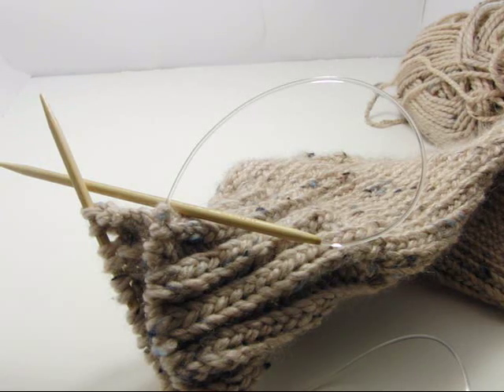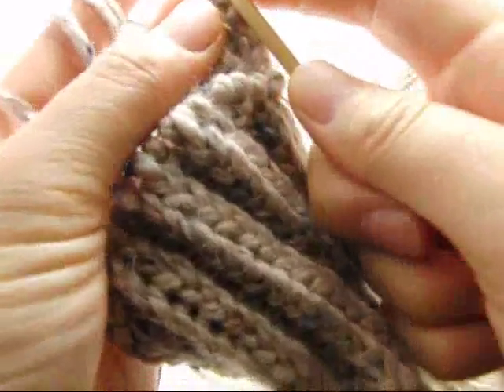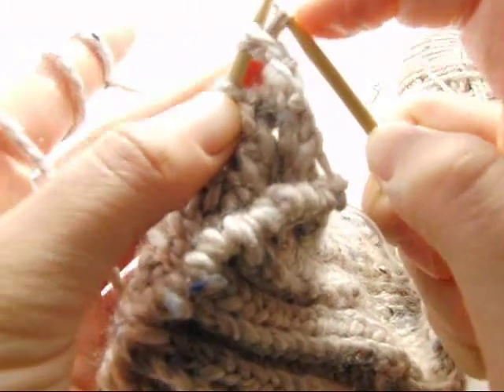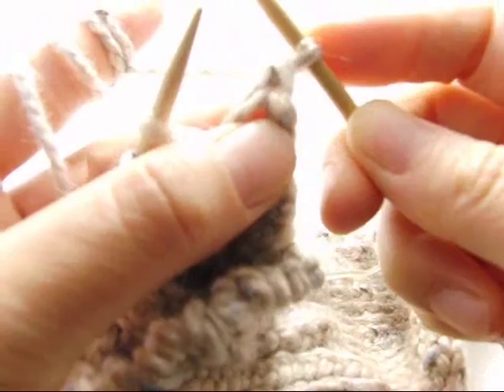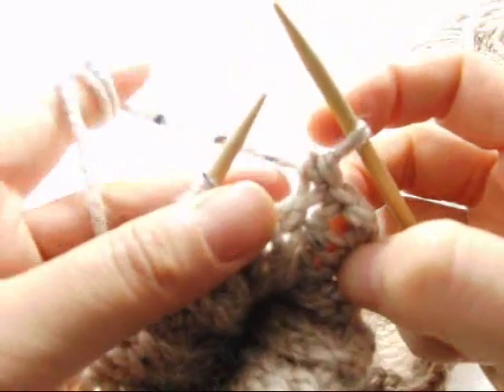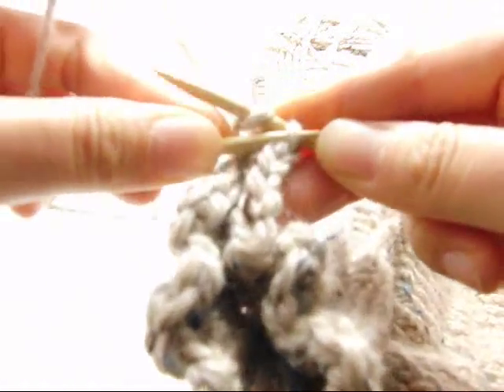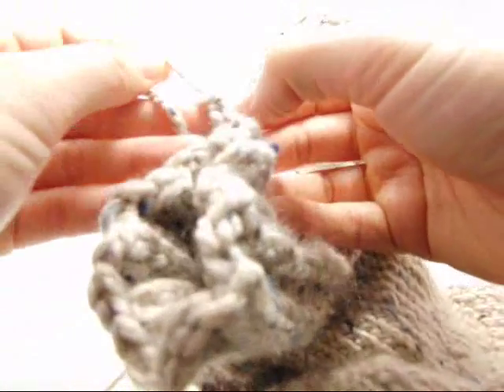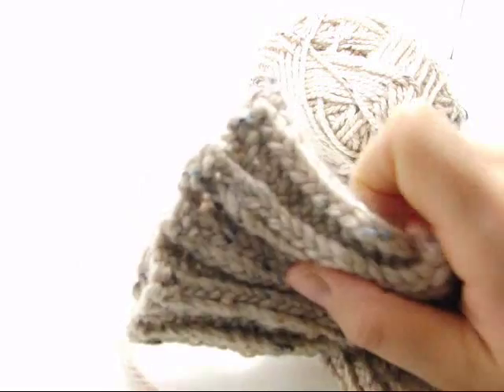How to bind off rib knit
Use this bind off method for a strong stretchy bind off in socks or hats.

First start off with Knit first stitch, Purl second stitch.